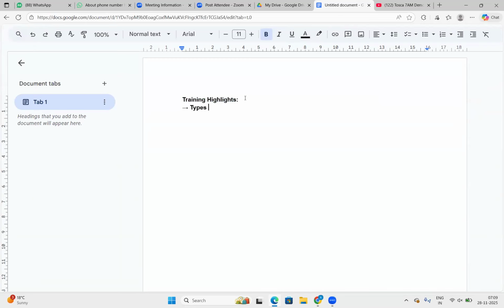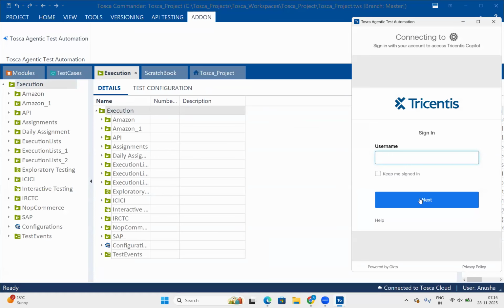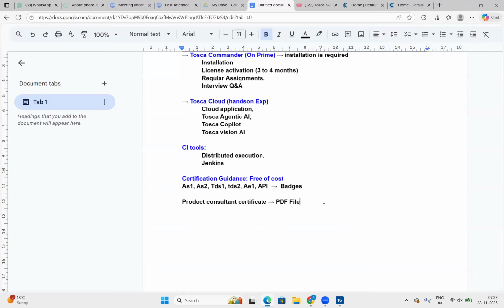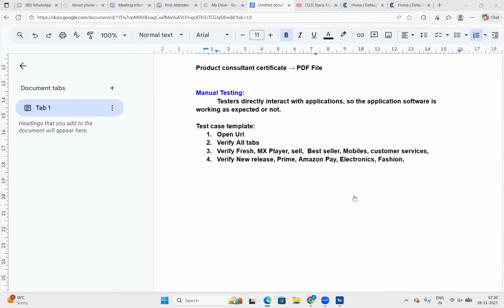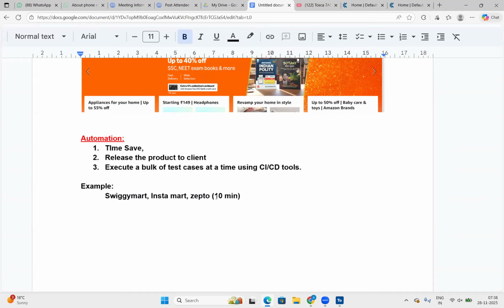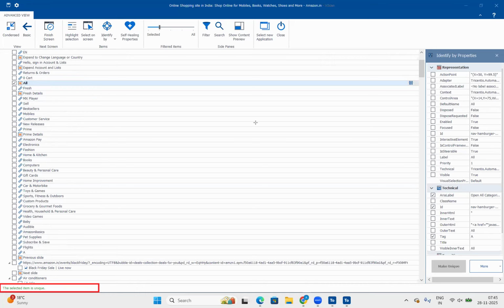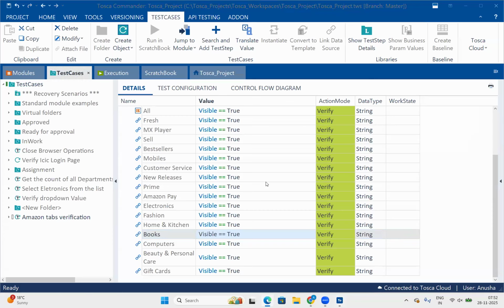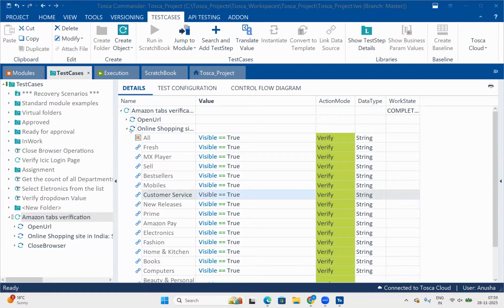Tosca Automation DEMO